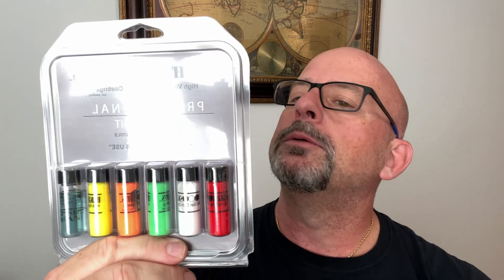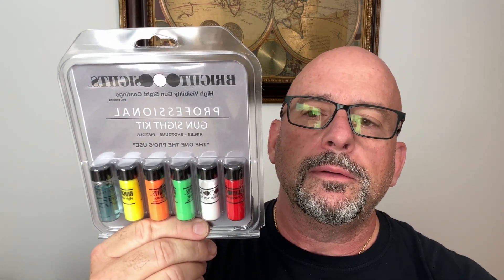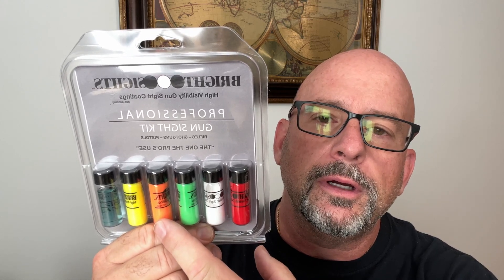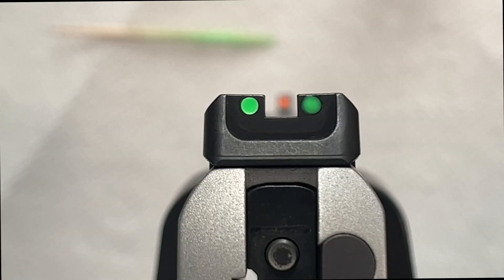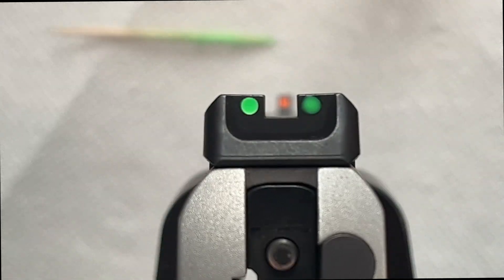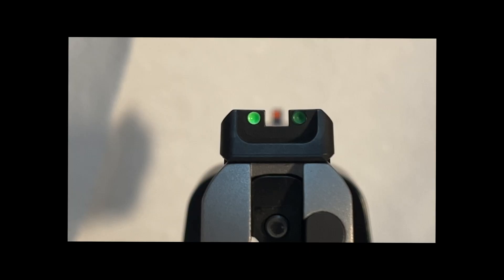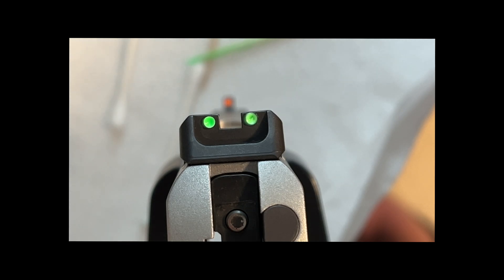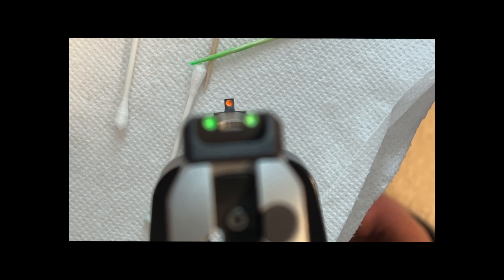Tips on changing your gun sight colors.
Some tips when changing the color of your gun sight

Gun Sight Paint Kit
Video Camera
G10 Gun Grips